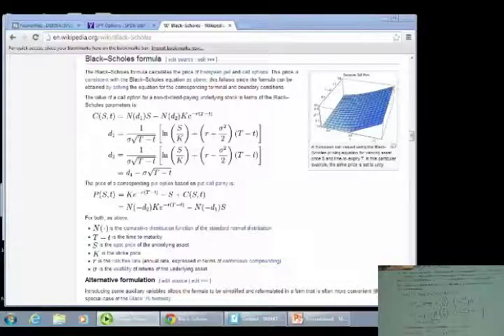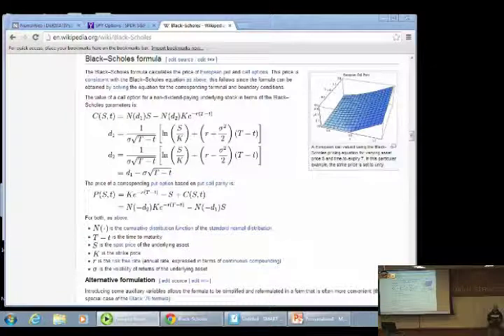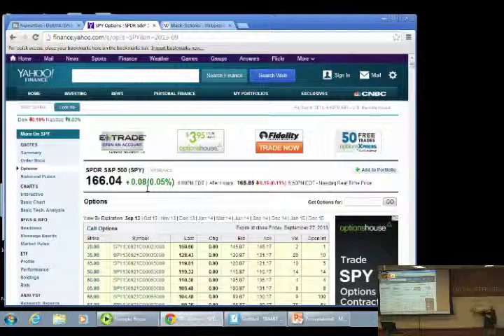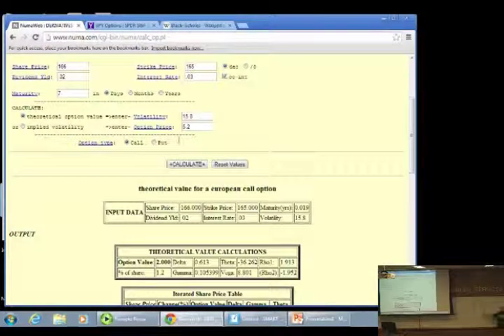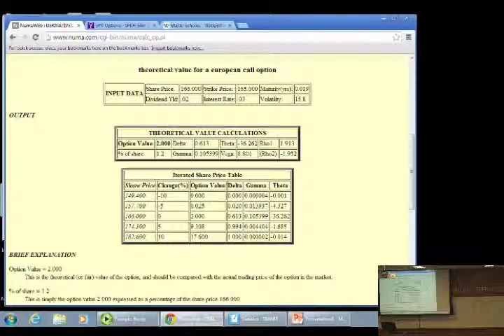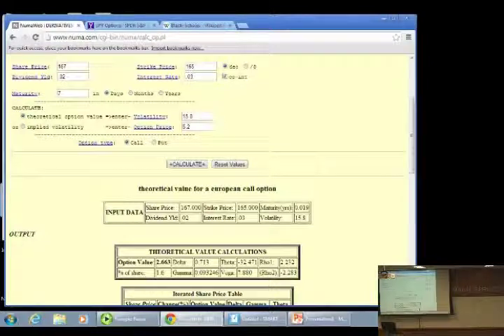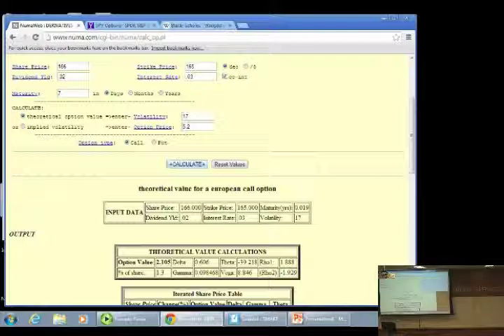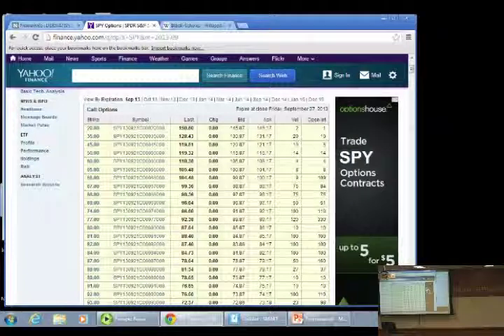Black Scholes with real data default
A look at a Black-Scholes Option Calculator and an introduction to the "Greeks"